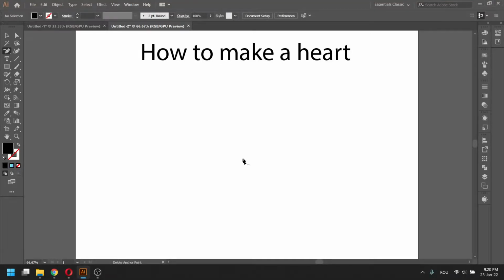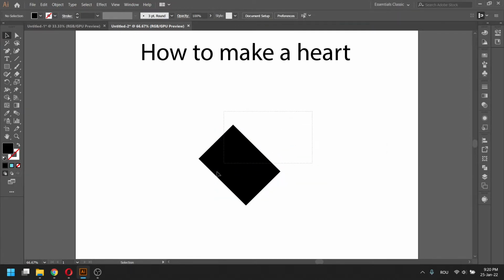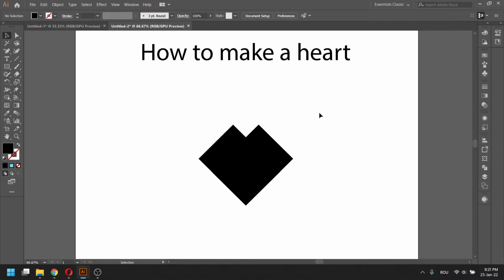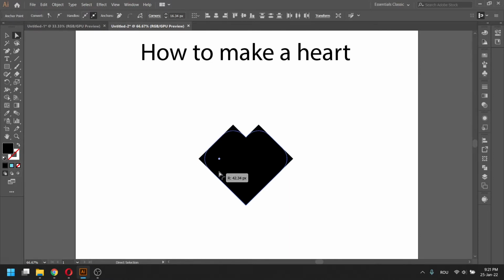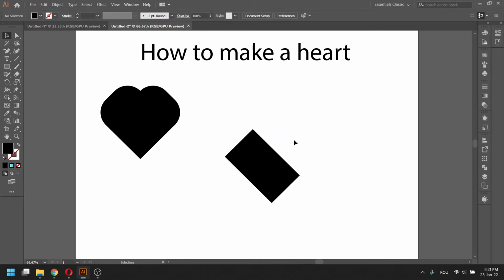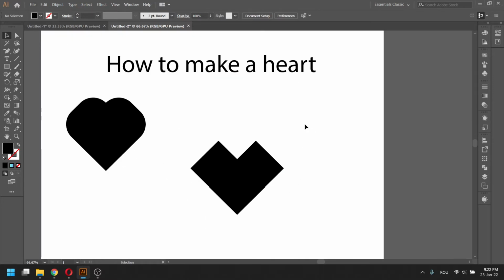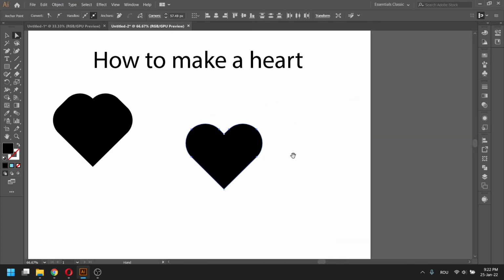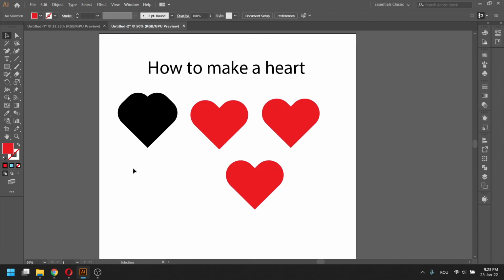Easiest way to make a heart in Adobe Illustrator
Easy Adobe Illustrator 2022 beginner tutorials
Very useful tool for making kids books, for coloring books, for Amazon KDP or other self publishing platforms or upload content on Canva